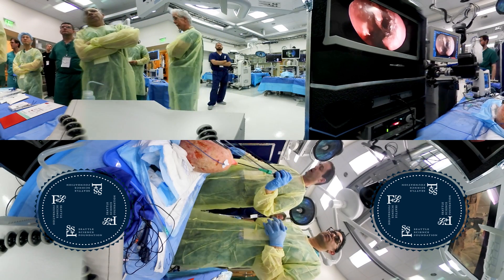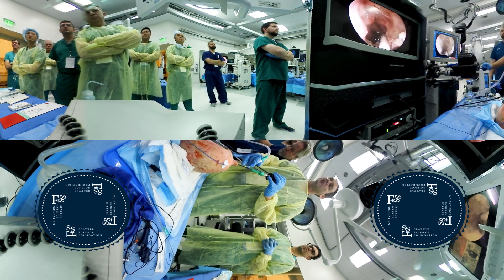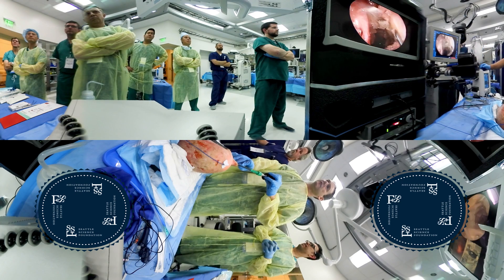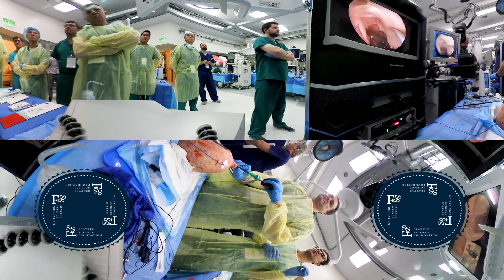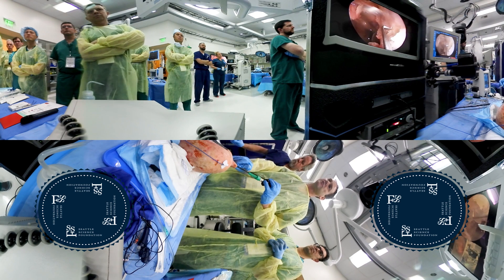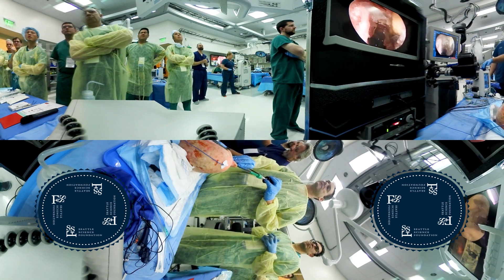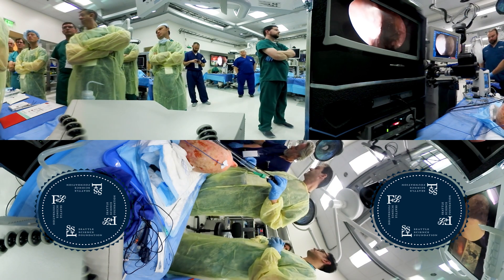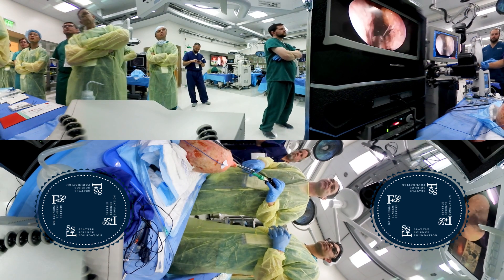360 Video - Orbital & Optic Nerve Decompression, Endoscopic DCR - Greg Davis, M.D., M.P.H.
SSF 360 Lab! Prosection: Orbital & Optic Nerve Decompression, Endoscopic DCR - Greg Davis, M.D., M.P.H.